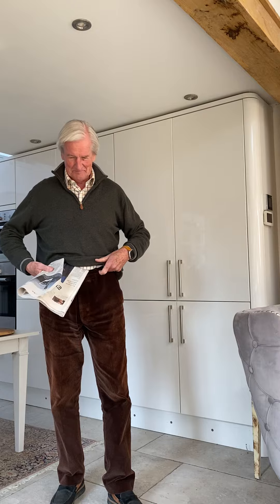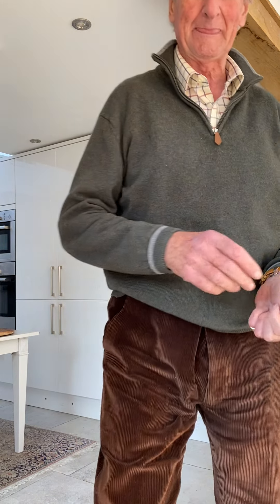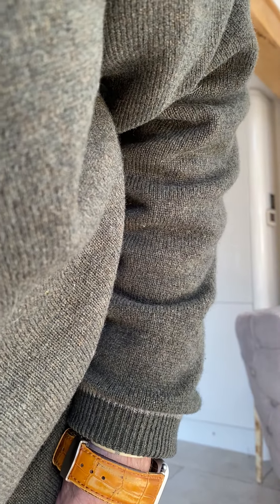The Trouser Trick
A trick involving a rolled-up newspaper, a coin and a jug of water.